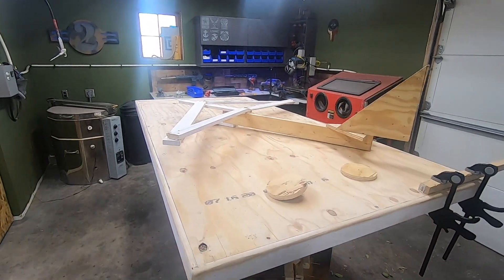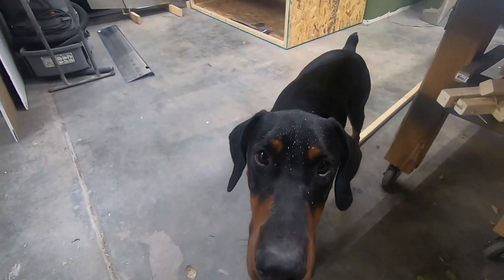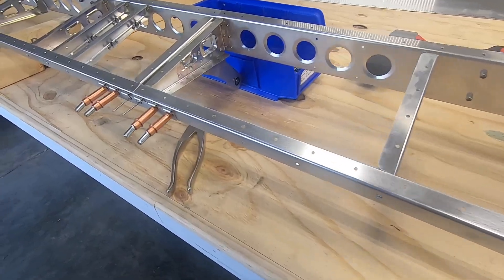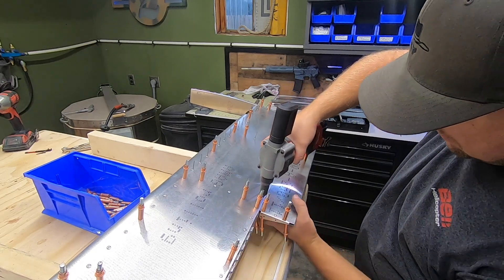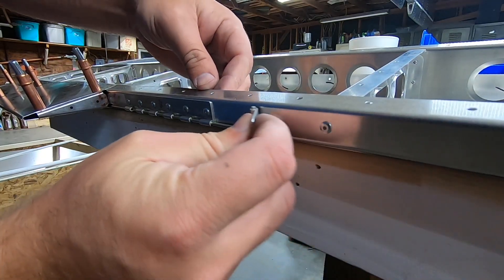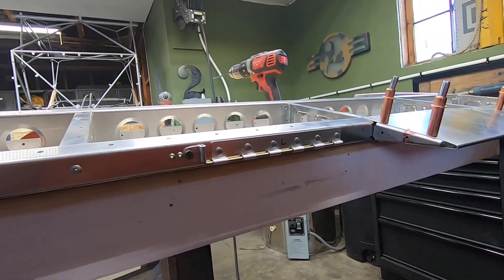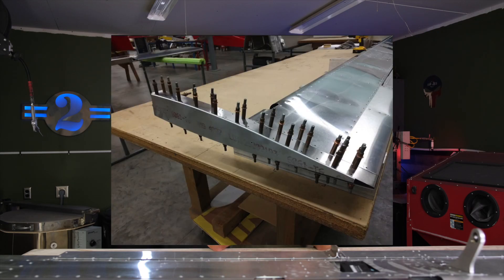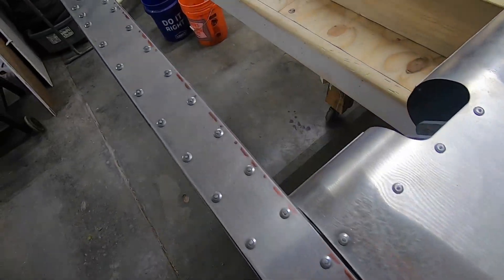RANS S21 EP7 ELEVATOR COMPLETE (MY FIRST SCREW UP!)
Wrapping up the elevator for the S21. I made my first mistake and got to drill out some rivets to right my wrongs... Moving on to the tail cone and fuselage next!